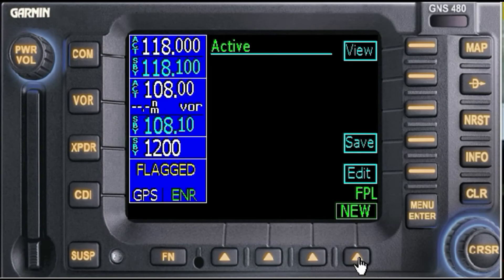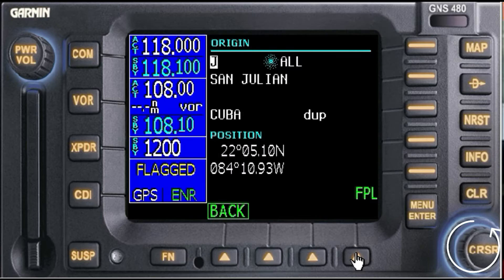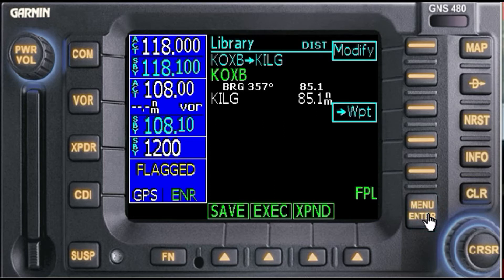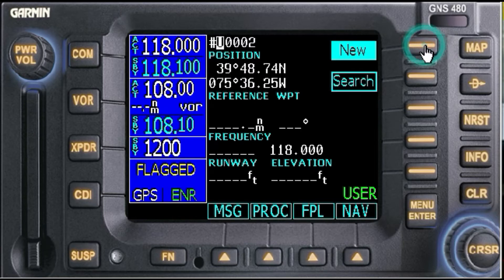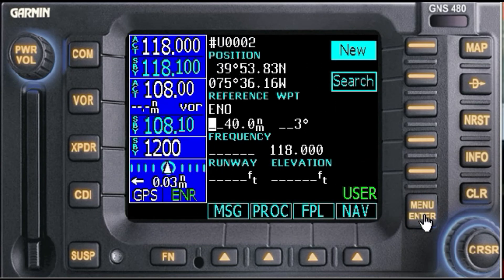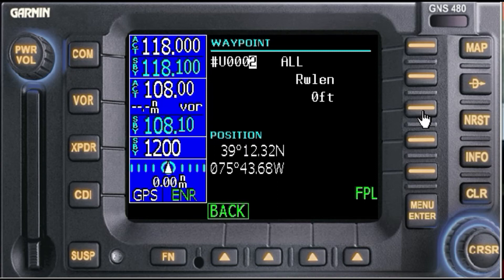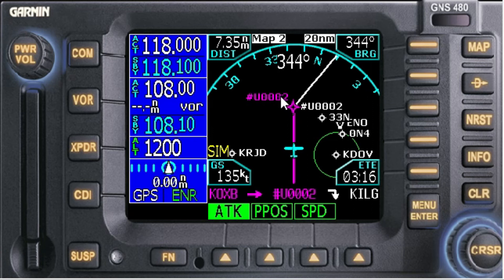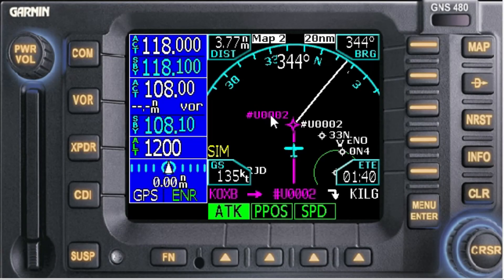GNS 480 Creating a User Waypoint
I am not a CFII and I did not sleep at a Holiday Inn.  This is a quick 'how to' on creating a user waypoint on the Garmin GNS 480 based on my experiences.

For more info on creating a  User Waypoint in GNS 430/530, G1000, GTN and IFD check out the YouTube channel